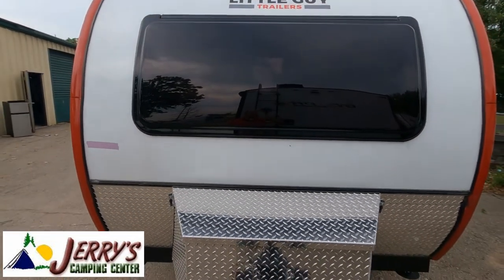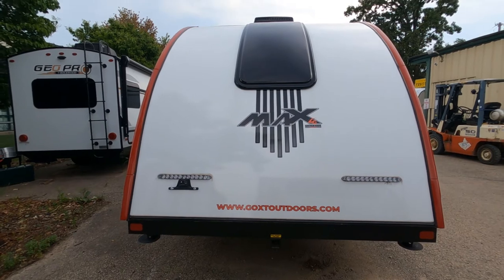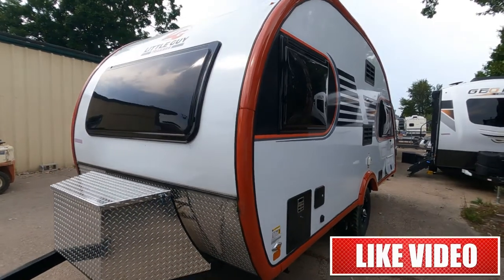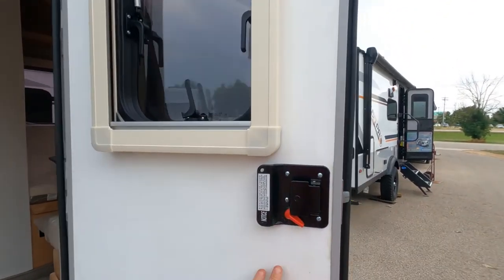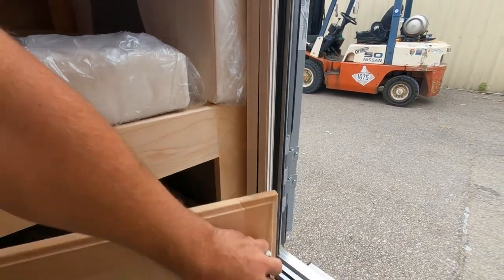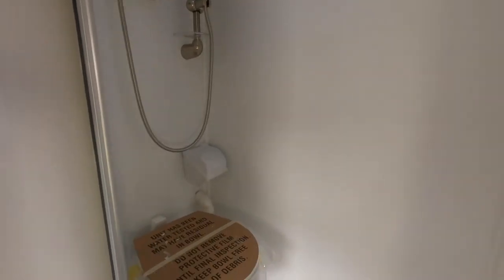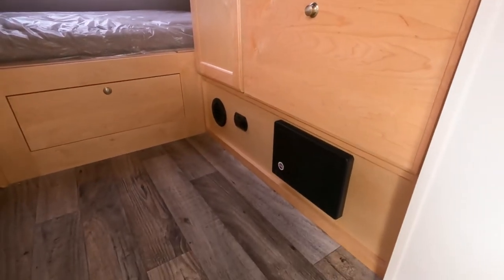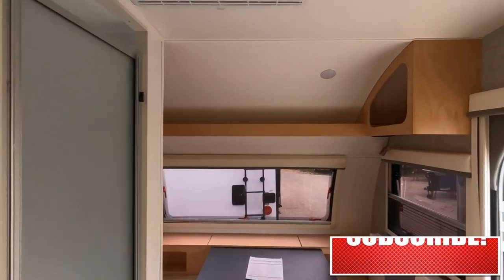Is the Little Guy Max the Camper for you?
2021 Little Guy Max - 21’ Camper

EXTERIOR Feature Summary
Max sports our unique teardrop shape, with a wide array of thoughtful touches that help make your adventure a little bit easier. The Max is designed to deliver maximum style on the road and maximum ease-of-use during setup

-  3000 lbs | 310 Tongue - Tacoma, Tundra, Highlander, 4Runner
-   21 long, 7 wide
- Limited Warranty: 3 Years Structural, 1 Year Base
-  Premium 15” tires with 1 year warranty with 1 year roadside assistance program
-  Tubular steel chassis construction
-  Rubber torsion axle with electric brakes
-  Aluminum framed sidewalls and roof
-  Composite paneling in sidewalls and roof
-  Block foam insulation in walls and roof
-  One-piece, seamless fiberglass roof
-  13,500 BTU Air Conditioner
-  2 inch rear receiver for bike rack accessory
-  Large pass-through storage. 13x30 magnetic latch compression style baggage doors for larger items with 30 cubic feet of storage
-  19 gal. fresh water, 25 gal. Grey, 9 gal. Black water
-  Friction hinge entry door with sliding screen
-  Aluminum entry step
-   7 Euro-style, insulated, dual paned acrylic windows with integrated shades and screens
-  King® OTA HD Antenna
-  Exterior speakers

INTERIOR Features:
The interior features custom 100% maple hardwood cabinetry with dovetail joints, a true queen-size bed and master bed entertainment center, dedicated pantry and wardrobe spaces, wetbath, shower, and a marine style toilet.

-  100% Maple hardwood cabinetry with dovetail construction. No MDF or wrapped cabinets!
-  Full size dinette converts to comfortably sleep 3 total. Creates a 32” x 76” bed
-  8” deep stainless steel kitchen sink
-  2 burner glass top stove with electric ignition
-  Stainless steel microwave
-  Full height (floor-to-ceiling) kitchen pantry with adjustable shelves
-  Marine-style push button locks on large storage drawers
-  13,500 BTU Roof Mount Air conditioning
-   4 cubic foot stainless steel refrigerator
-  60” x 80” Queen master bed.
-  Custom made master bed entertainment center featuring 24” 12V Jensen® TV and speakers

- My Primary Video Camera
- My B-roll Camera
- My Microphone
- My Stabilizer